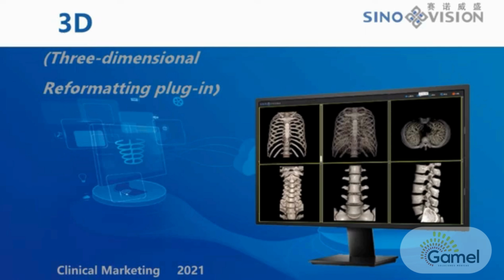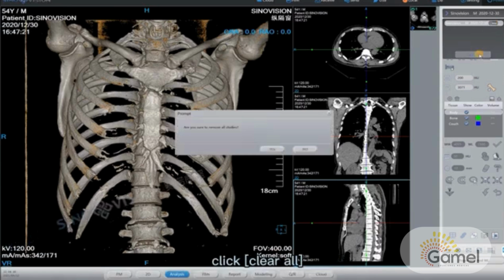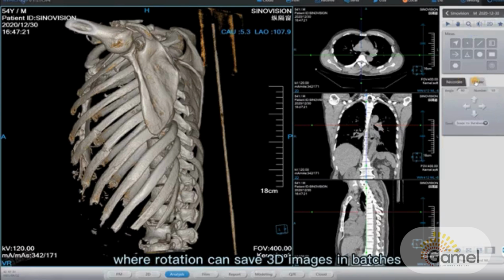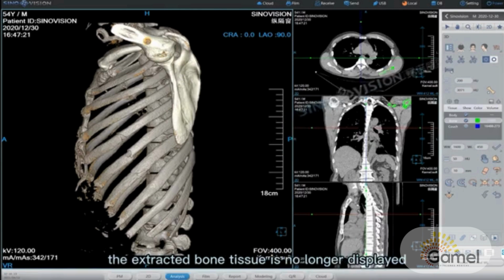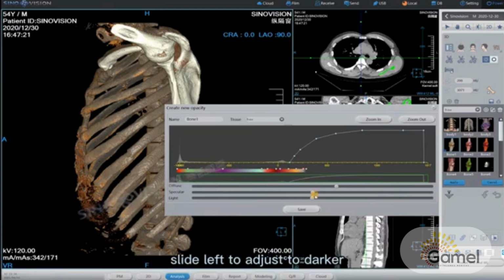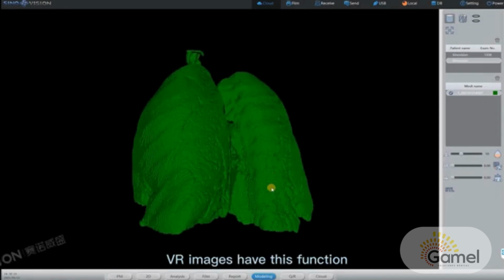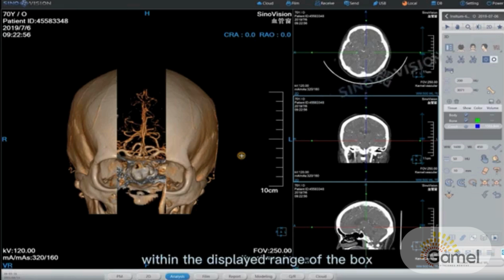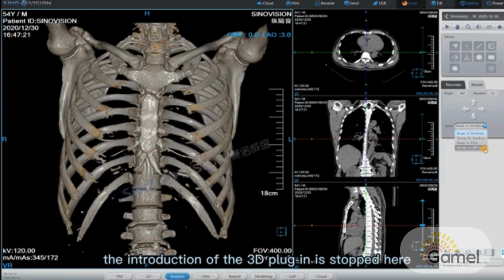SINOVISION WORKSTATION - 3D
👨🏻‍💼Solicita nuestro CatalogoGamel y cotízalo aquí:👇🏼